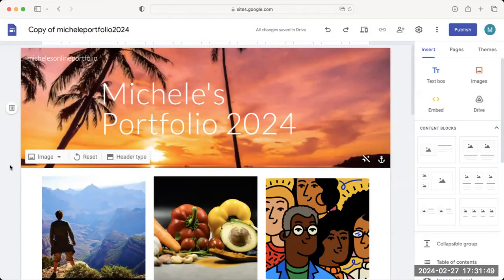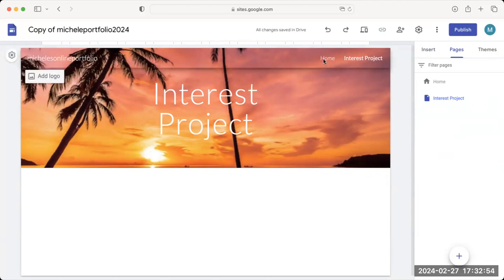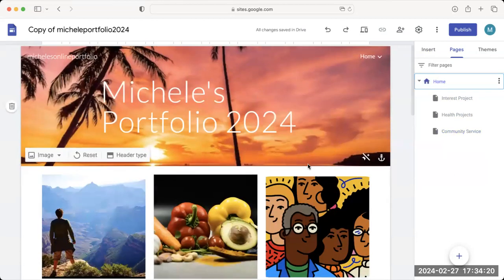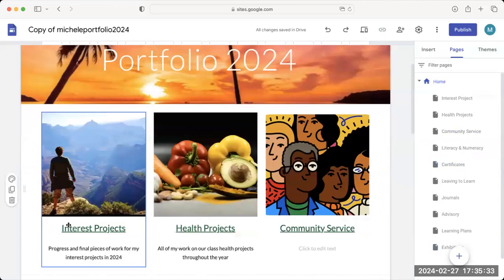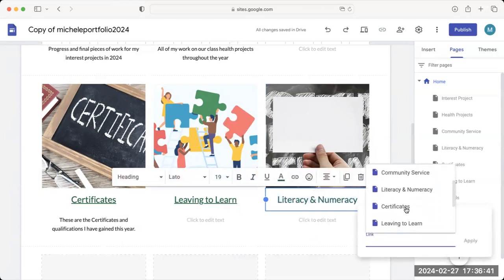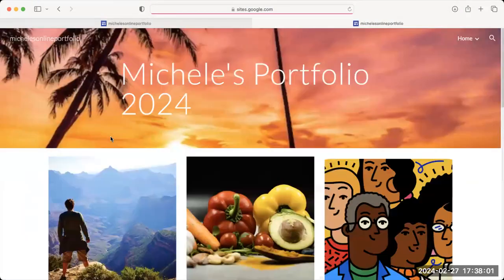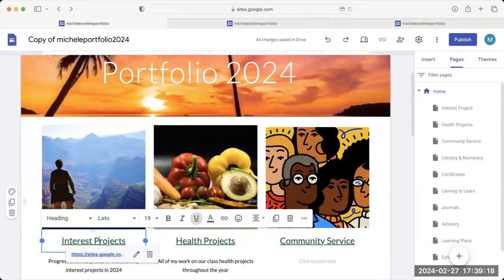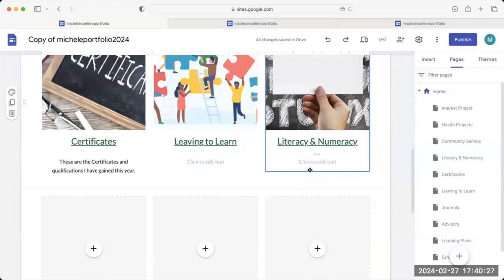Video 2 Creating Pages and hyperlinking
This is the second video in a short series on how to create your own online portfolio or website using Google Sites. This video shows you how to create additional pages and link them from your homepage. You will also see how to preview your work to check it and thanks to my blooper, you will also see how to correct a link that doesn't work!